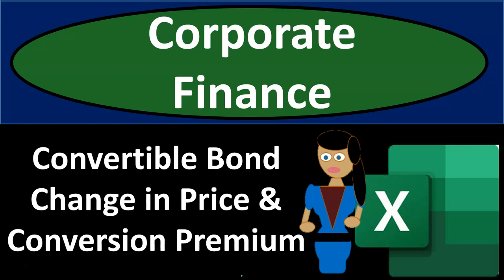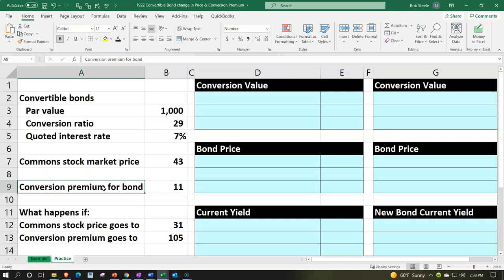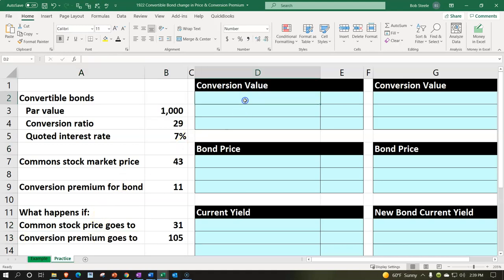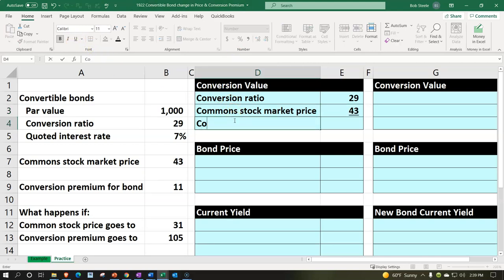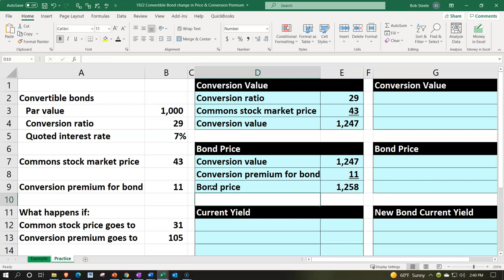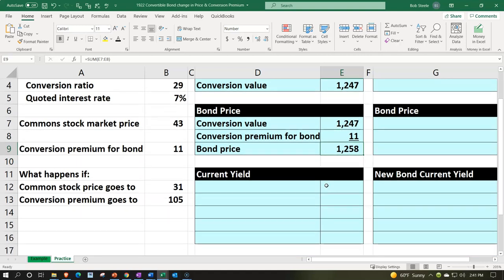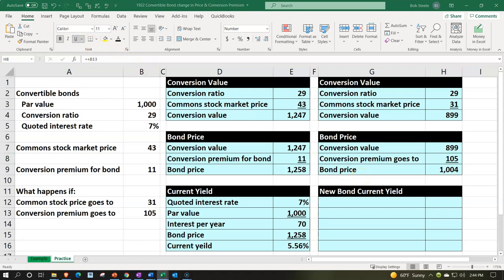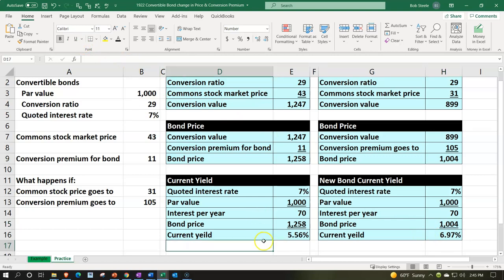Convertible Bond Change in Price & Conversion Premium 1922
Convertible Bond Change in Price & Conversion Premium